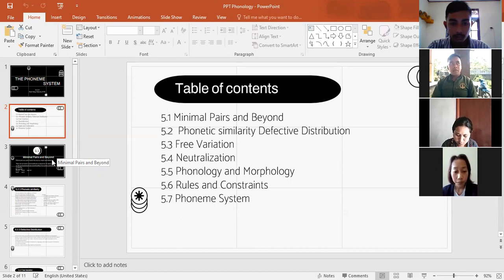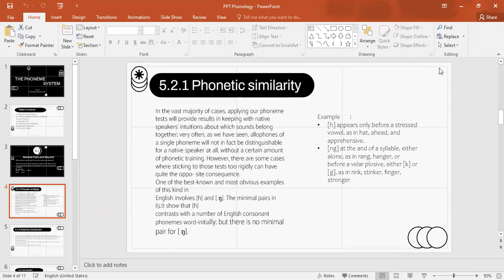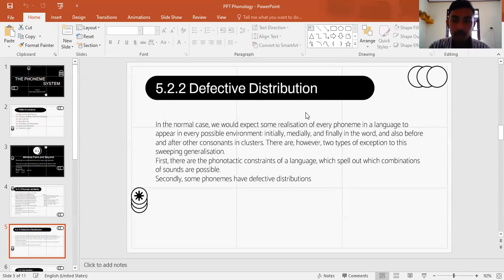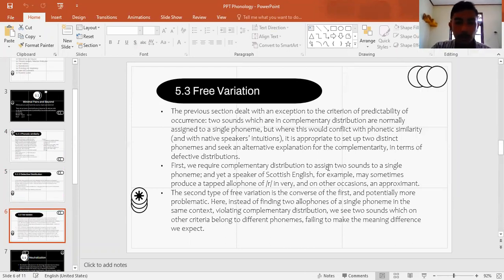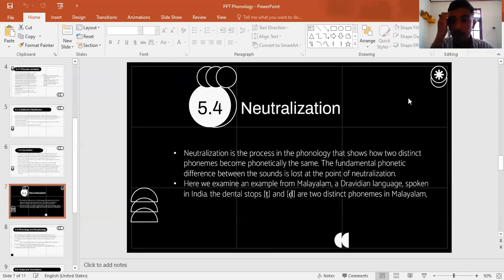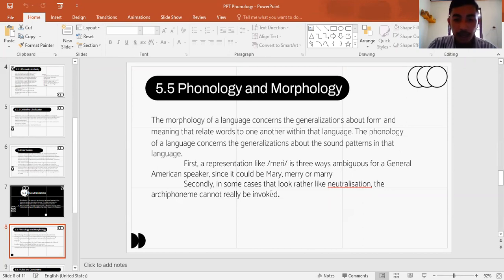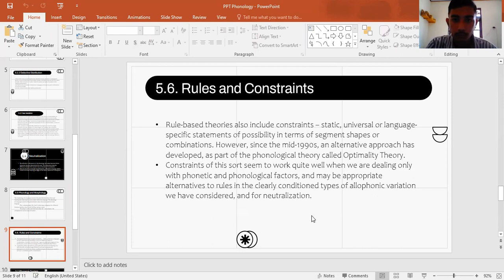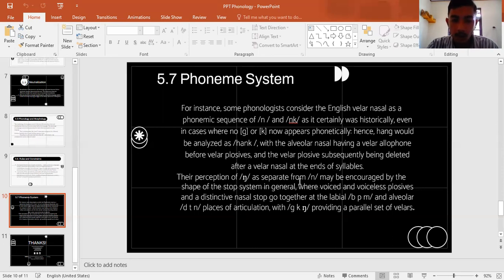Presentation from Group 3 PHONOLOGY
by :
I Kadek Okta Widiadnyana {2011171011}
Ni Luh Putu Diantari {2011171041}
From : 4A Bangli